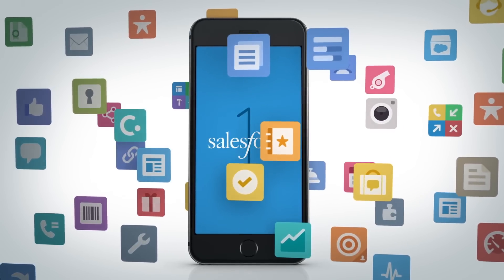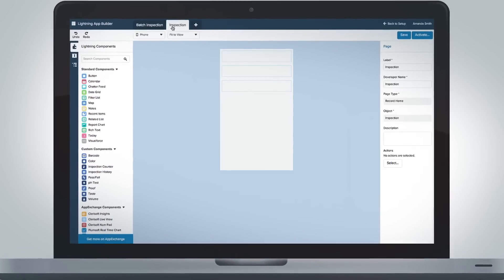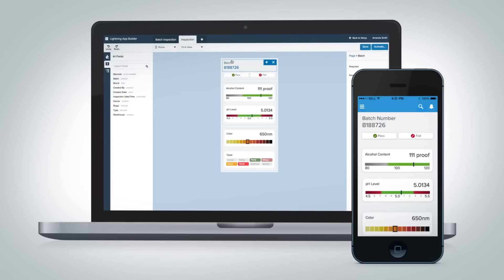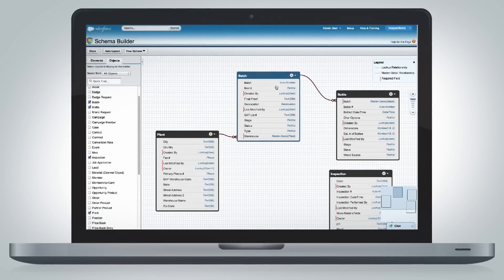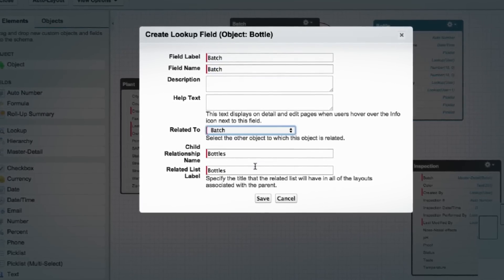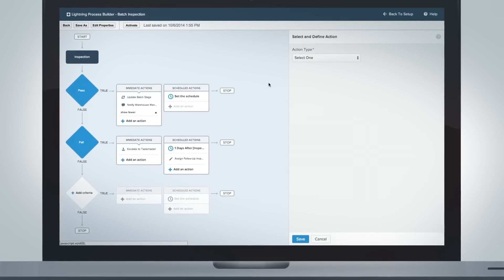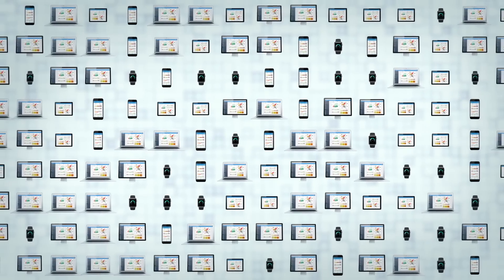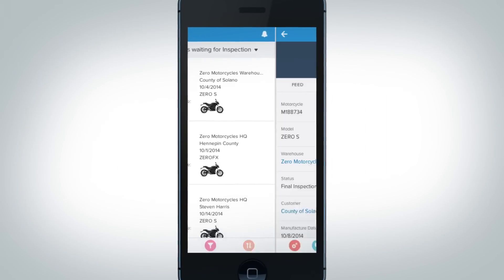Salesforce App Cloud App Builder Demo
The Lightning App Builder allows anyone to quickly and easily build apps that run on any device, all without writing a single line of code. See how the Salesforce App Cloud helps you build apps faster than ever.